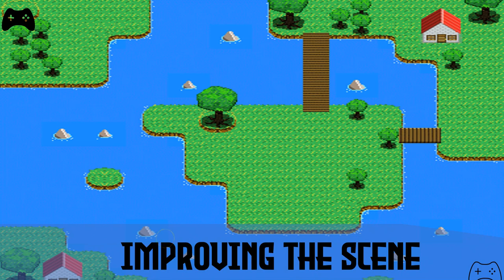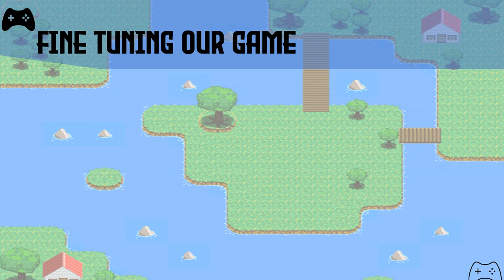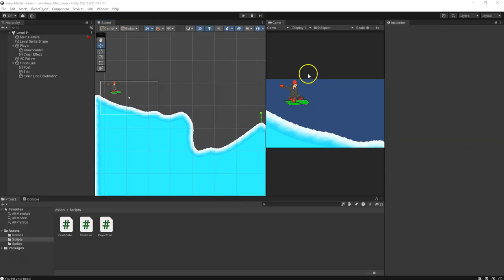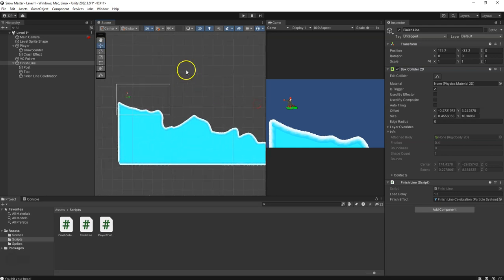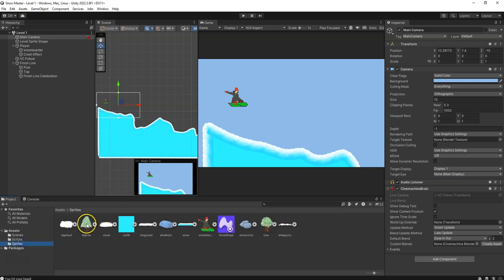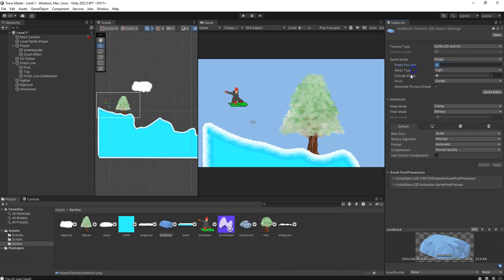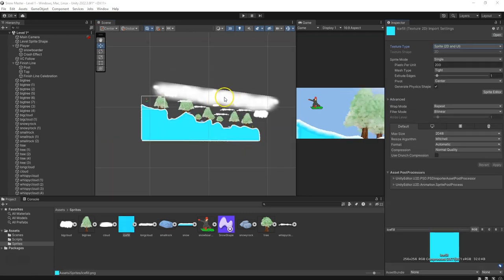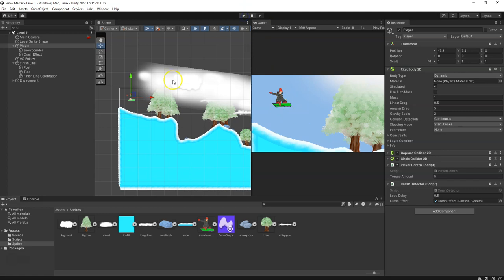2.13 Improving the Scene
Fine-tuning and adding detail to our environment.